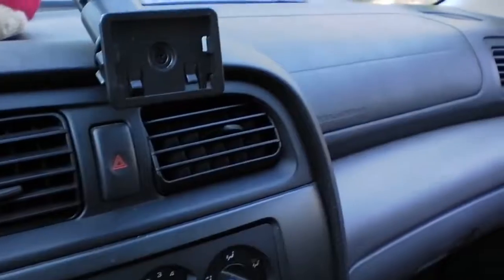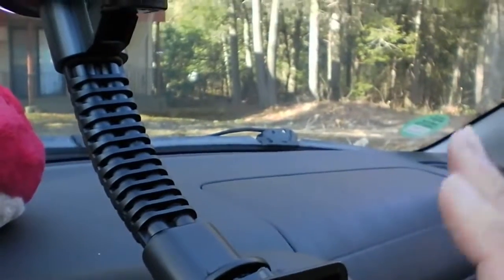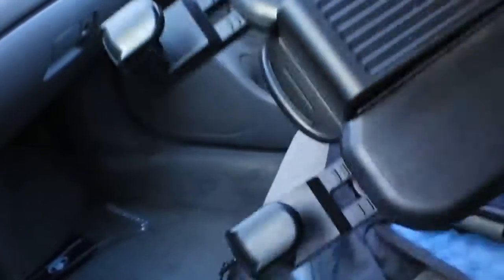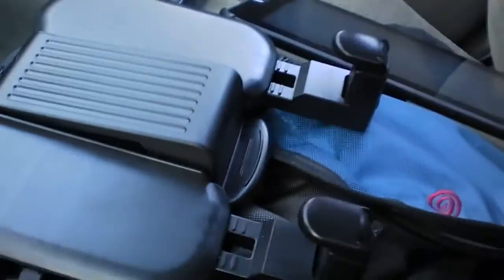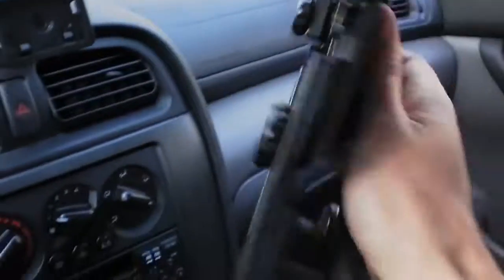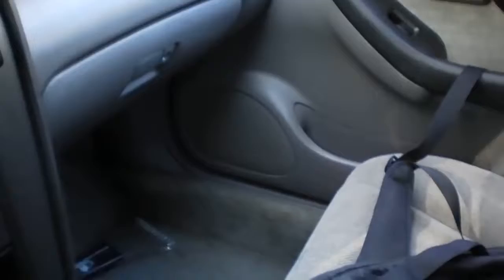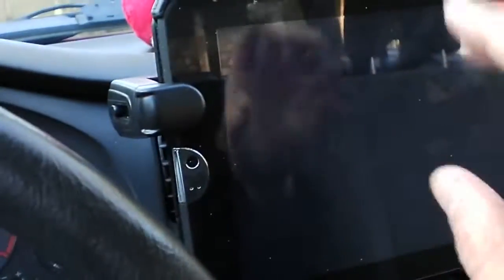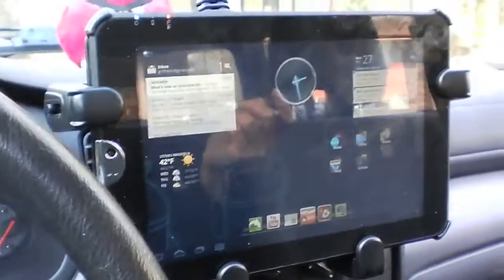i Trek Heavy Duty Tablet Windshield Mount Review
i Trek Heavy Duty Tablet Windshield Mount Review, i Trek Heavy Duty Tablet Windshield Mount Review